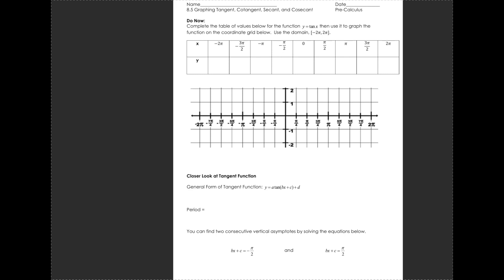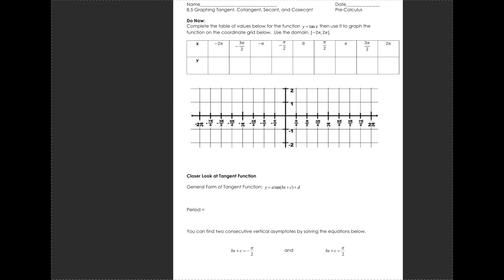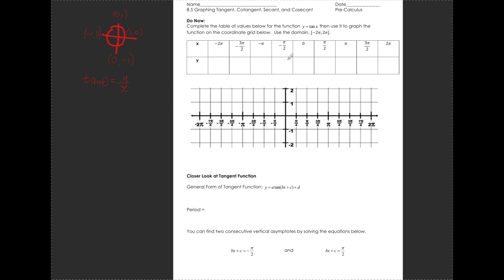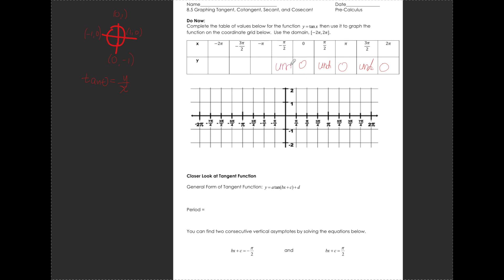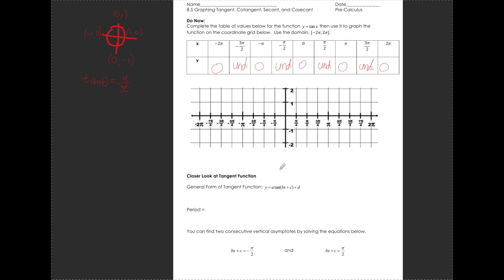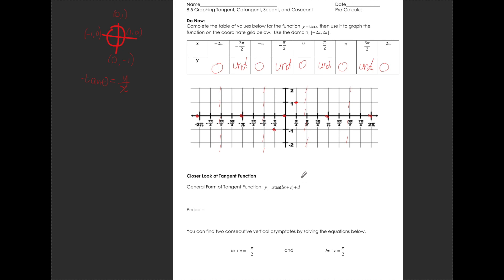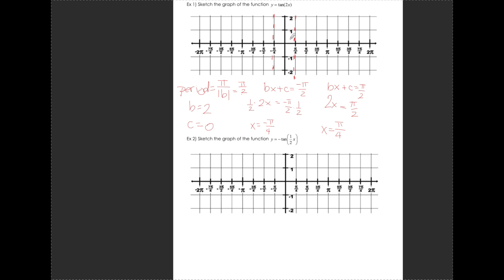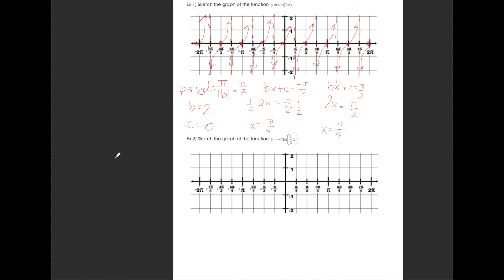Graphing Tan x and Reciprocal Trig Functions (Pre Calc)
In this video, we will learn how to graph tan x and the reciprocal trig functions.